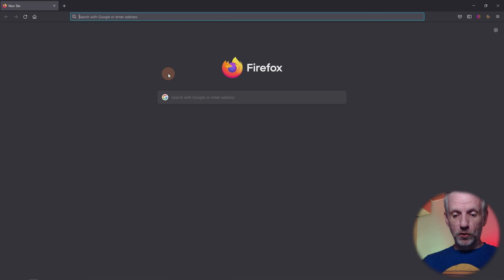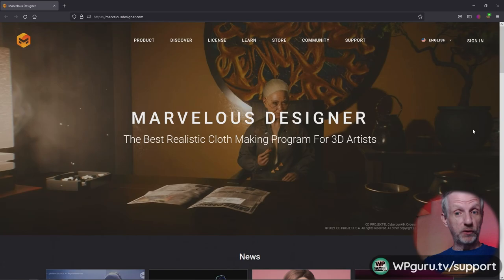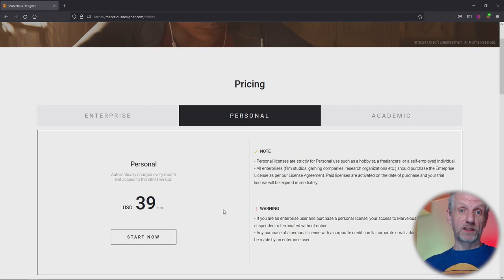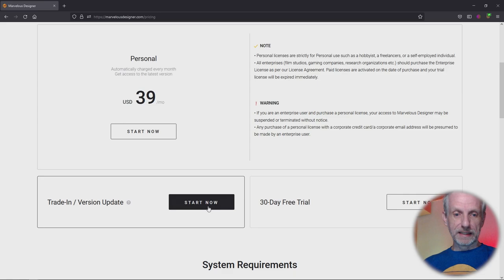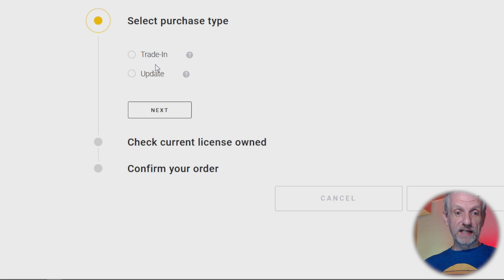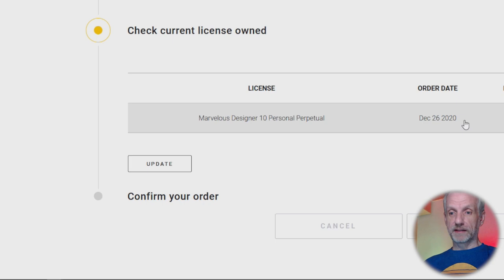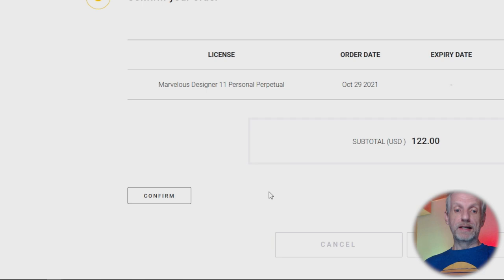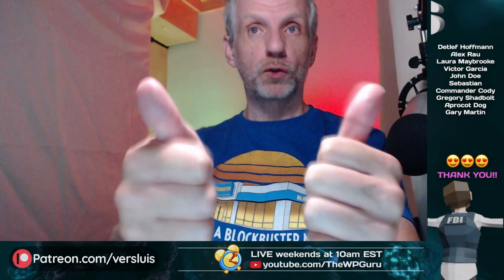How to upgrade to Marvelous Designer 12 (Perpetual License)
In this episode I'll show you the slightly unintuitive process of upgrading to a perpetual license of Marvelous Designer 11 (and now 12). In previous years we were given a discount code and use it upon checkout, but since perpetual and annual licenses are no longer available to buy, the process has changed a bit. If you currently have a perpetual license, you can upgrade from three versions down, so for 12 you need to own MD 9, MD10 or MD11.

Thanks to Biscuits for this tip!